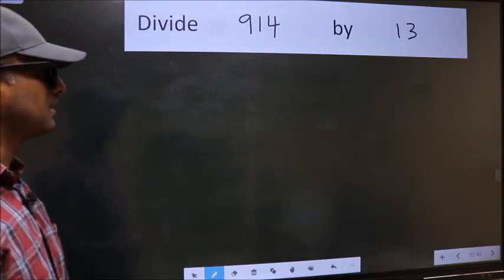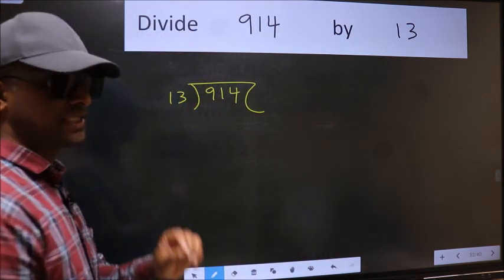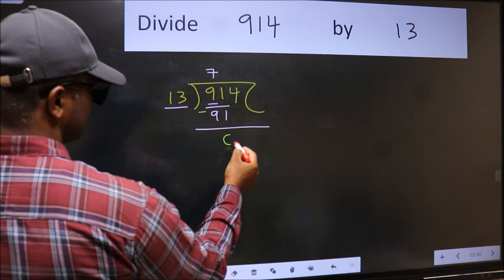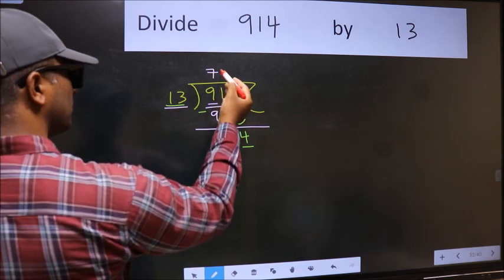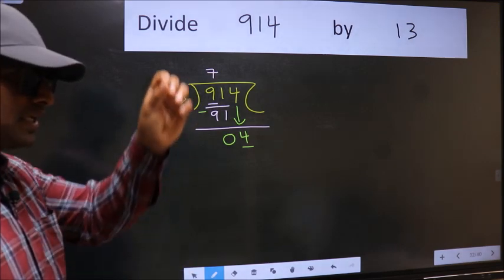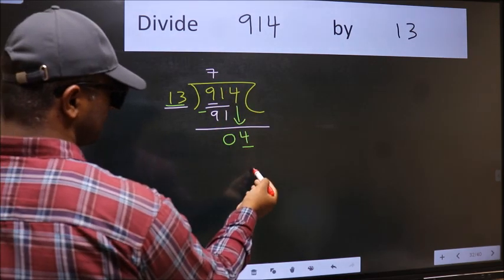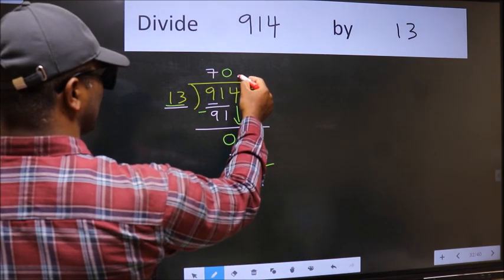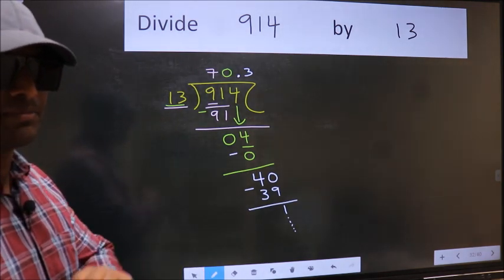Divide 914 by 13 Most common mistake while dividing